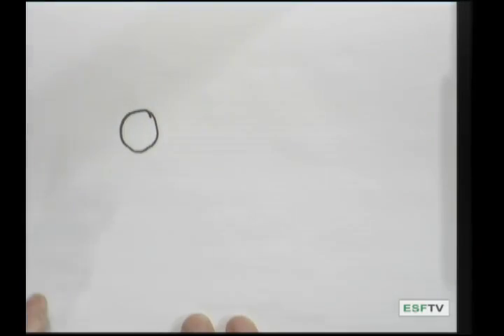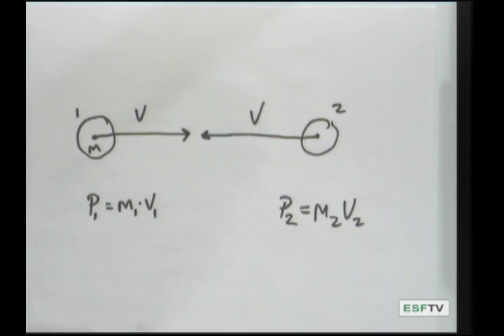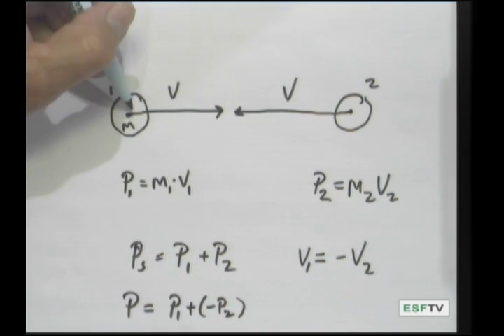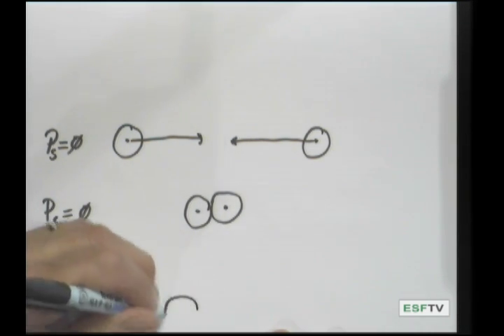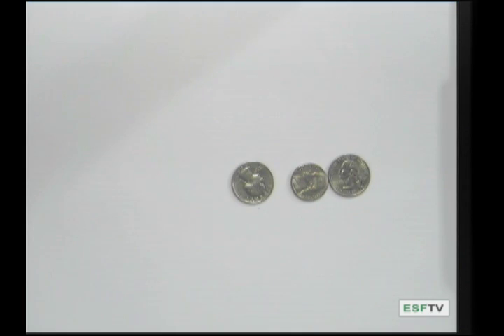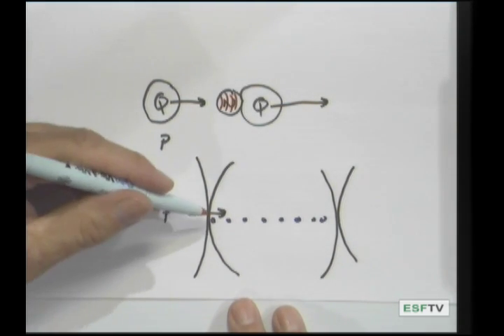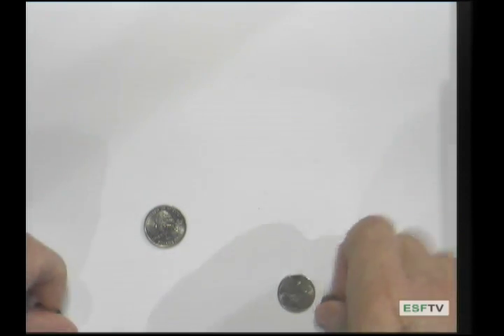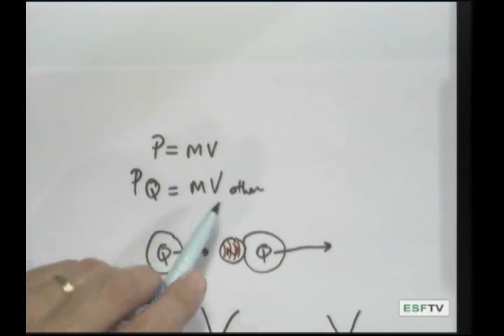Physics of Life - Conservation of Momentum